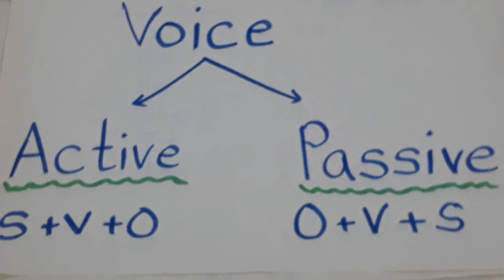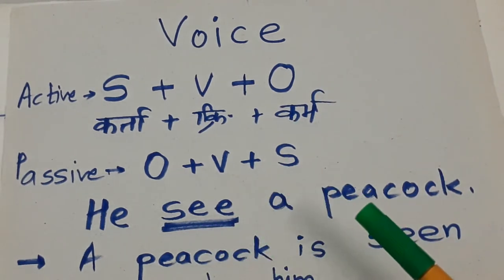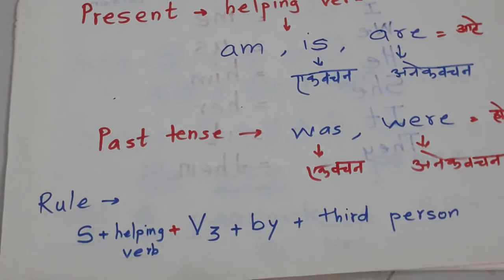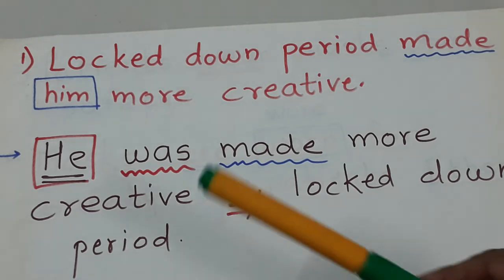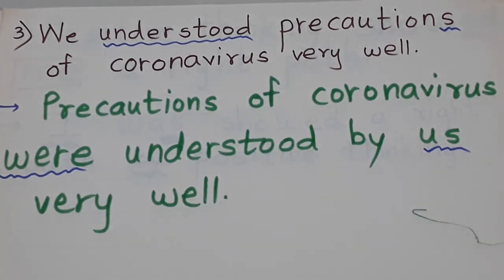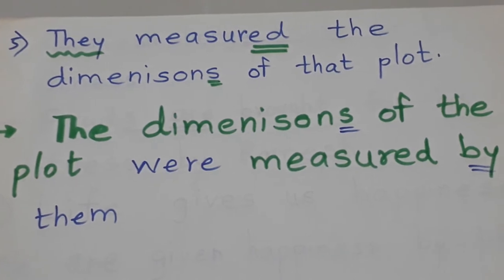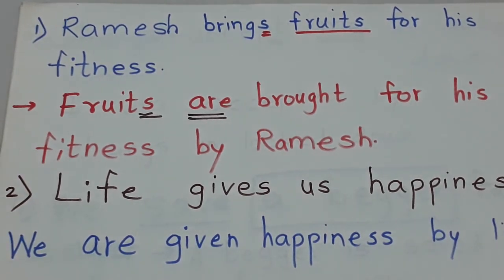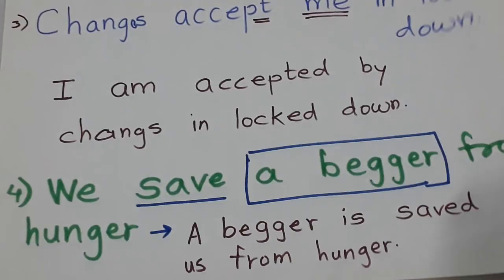16 July 2020